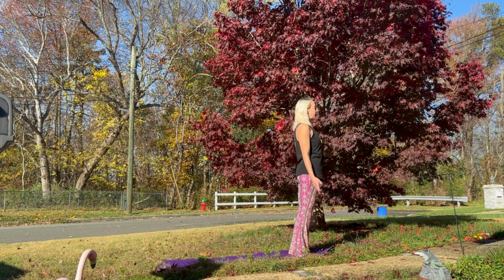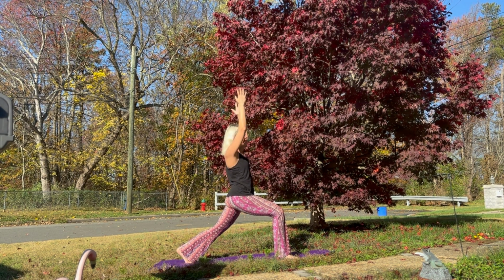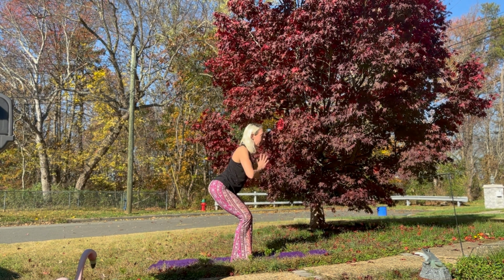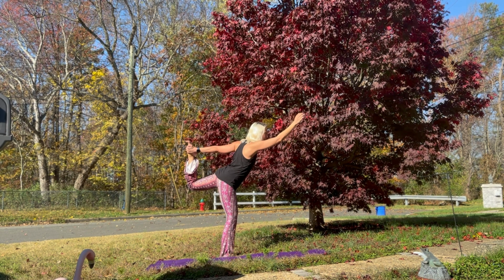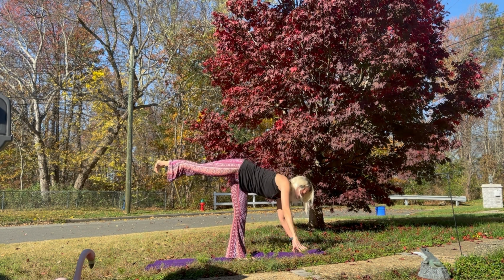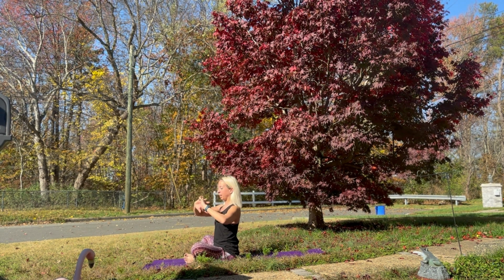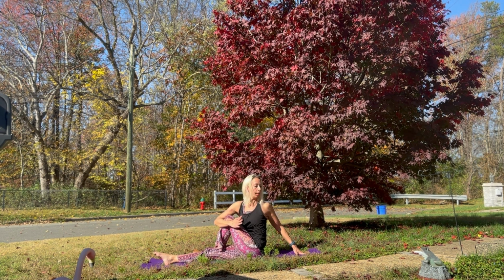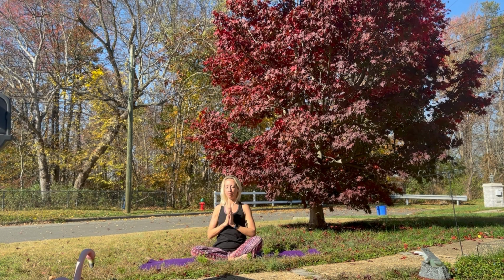Yoga by a tree with Gina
a Yoga session outside with GinaFlys

This class will help you learn to be more in tune with your body. We practice accepting whatever is happening. We learn to let go of the emotional connection to how far we get in a pose. We learn the ability to be with the feelings of things and let go of the thoughts about things.

Follow @Ginaflys on all the social platforms

Gina offers yoga, pilates, and other mat style fitness sessions. She also offers Aerial Yoga lessons with the aerial hammock and other awesome circus techniques like hoops, silks, trapezes, and dance pole skills.

Get in shape with GinaFlys.

Learn new fun ways to get fit and enjoy life.